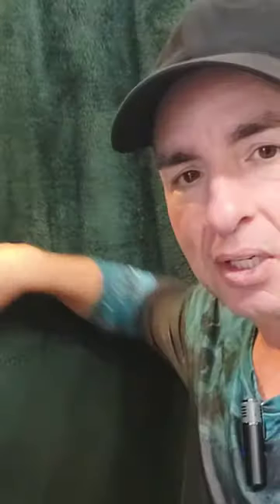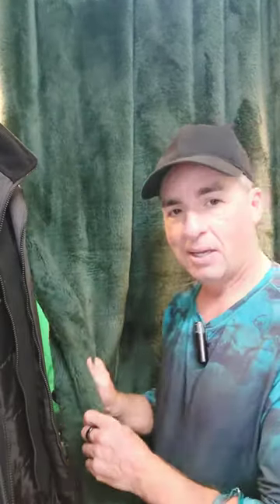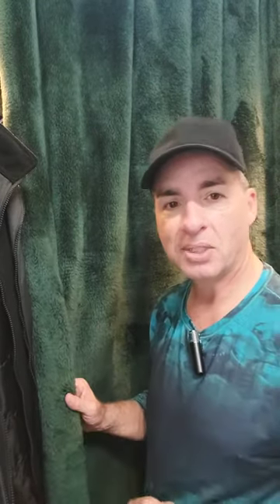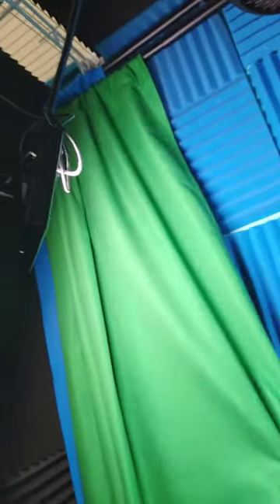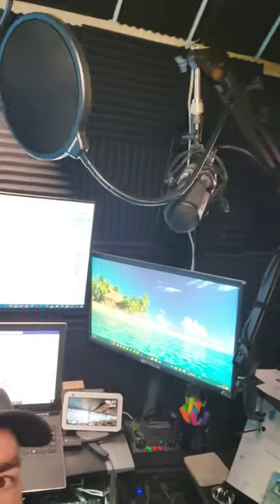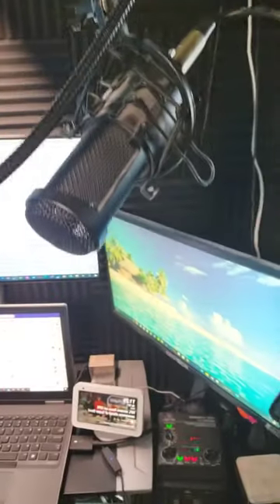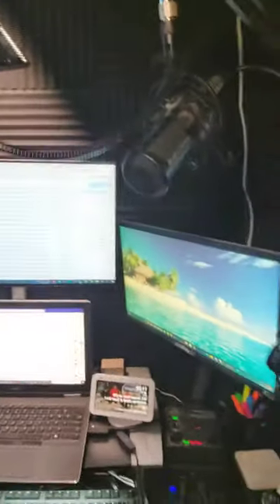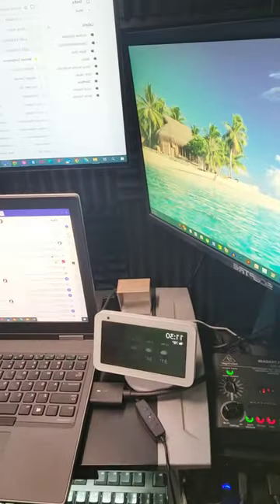Content Creation Studio Tour 2023 w/Dr DeRise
Dr DeRise gives his 2023 content creation studio tour. Smart home video tech.